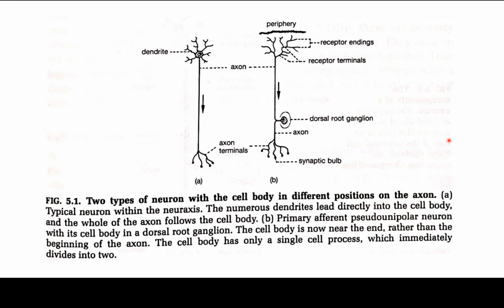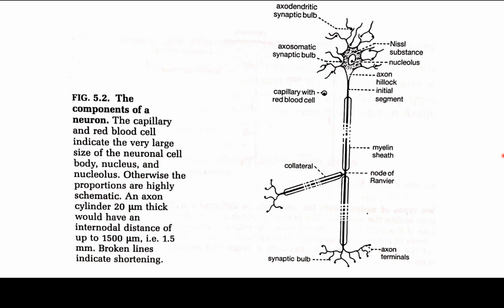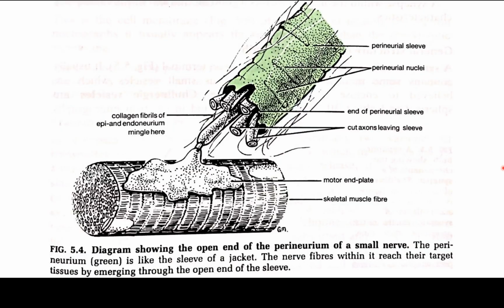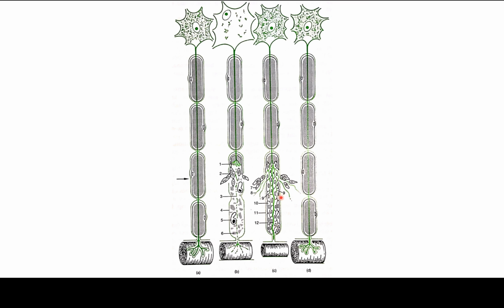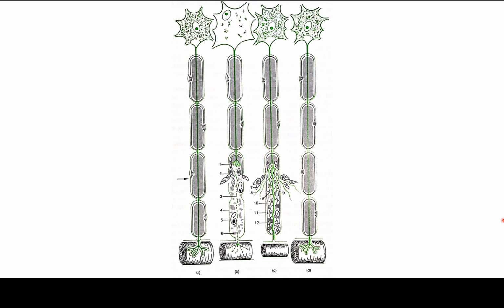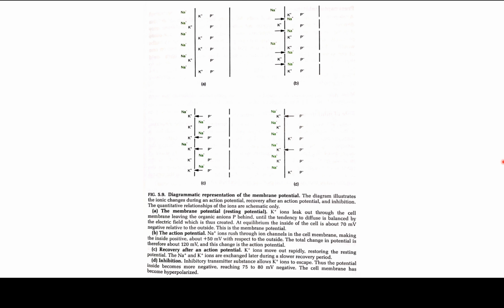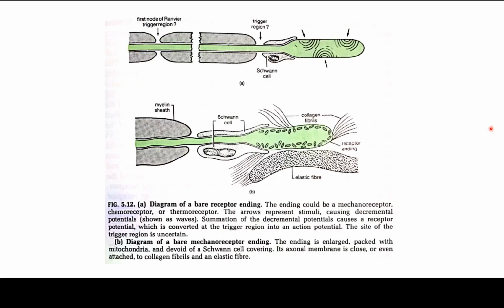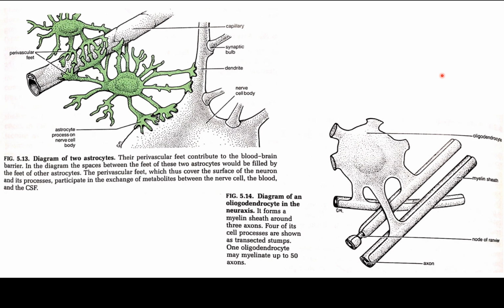Chp 5 The neuron